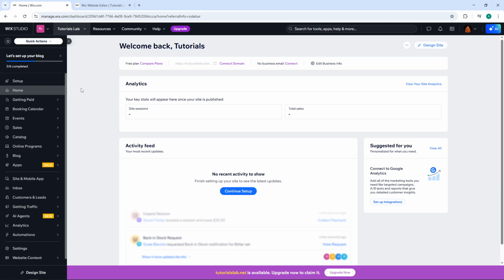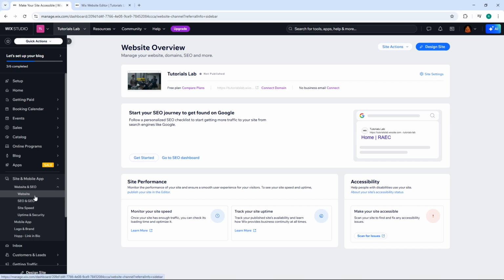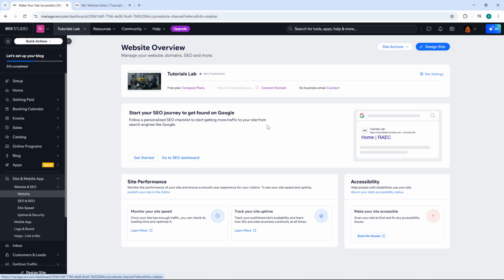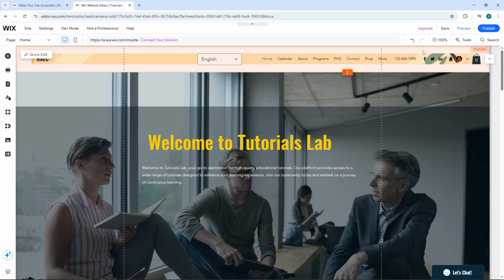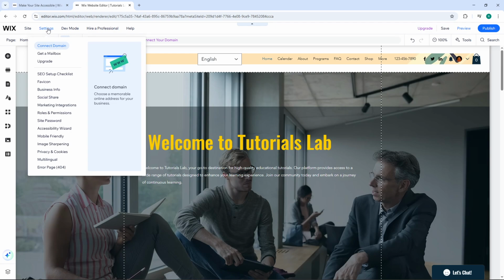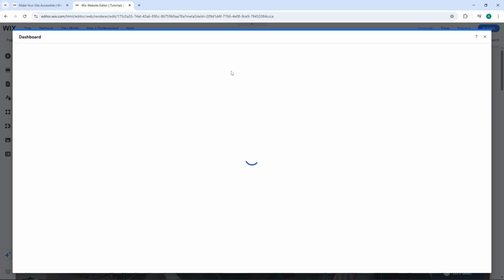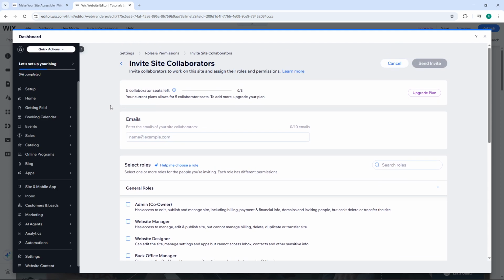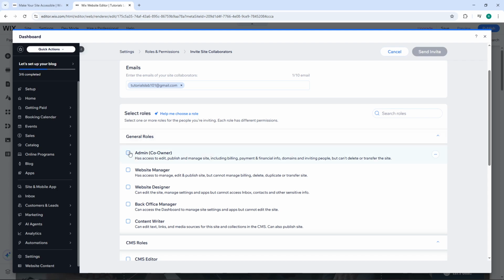How To Add An Admin To A Wix Website (Tutorial 2026)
Along the way, you'll learn how to add an administrator to Wix website, give admin access to Wix site, setup new admin on Wix platform, invite collaborator to Wix website, assign administrator role in Wix, manage site contributors on Wix, add team member with admin rights Wix, how to grant admin permissions Wix, create new user with Wix admin access, enable co-admin role for Wix website, tutorial to add admin to Wix site, adding another administrator to Wix